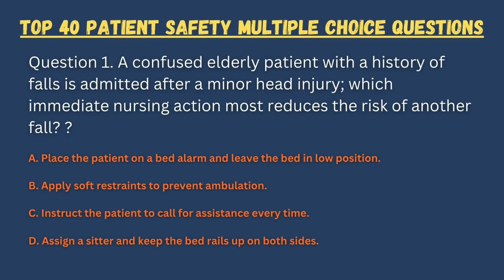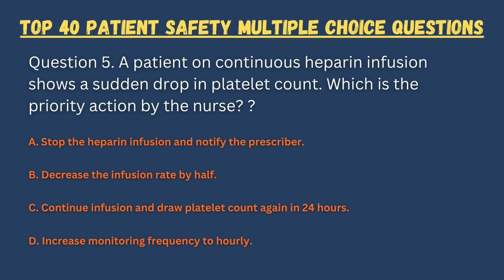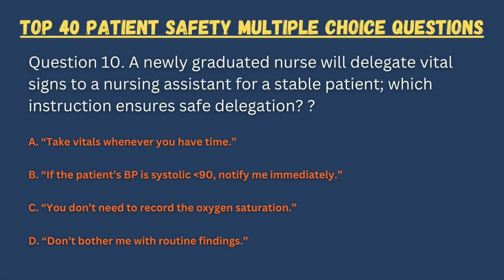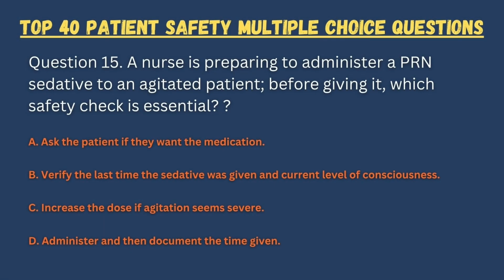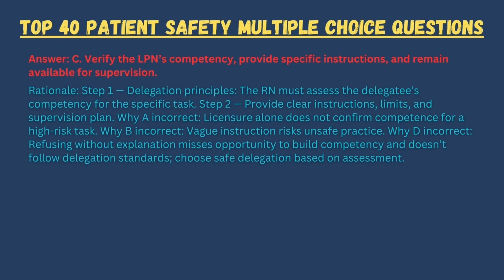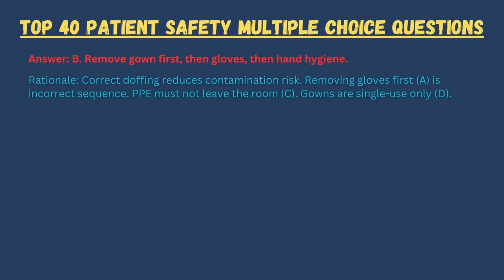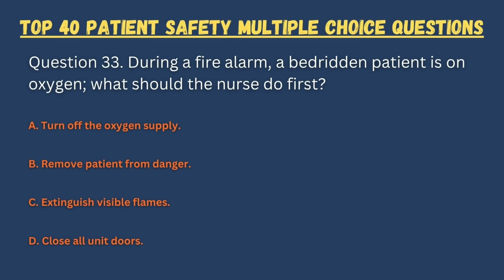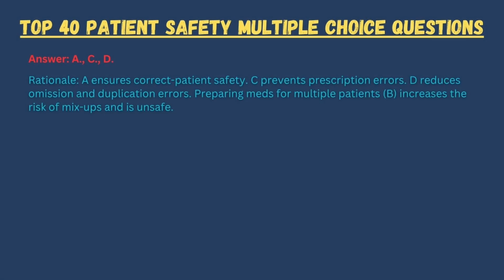Mastering NCLEX:40 Challenging Patient Safety Questions on Delegation, Priority and Decision-Making.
Physiological Integrity